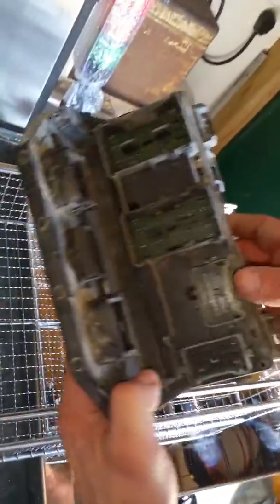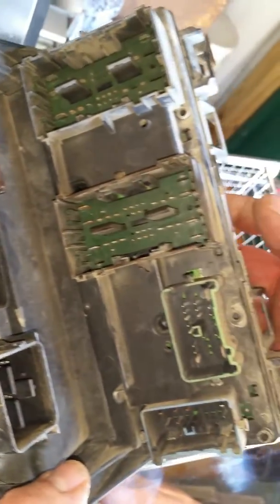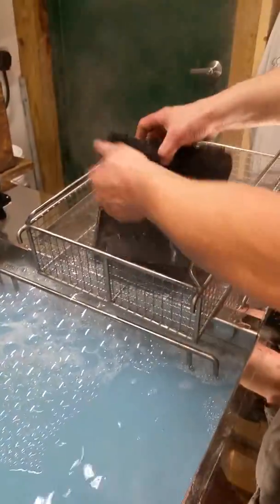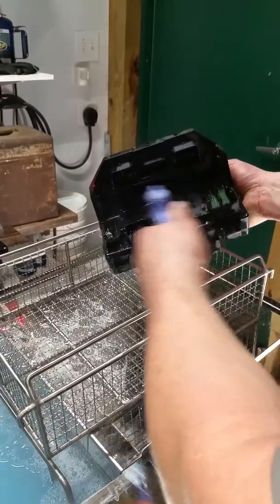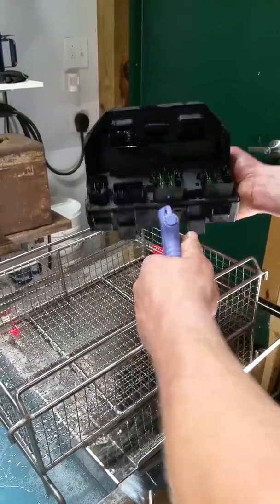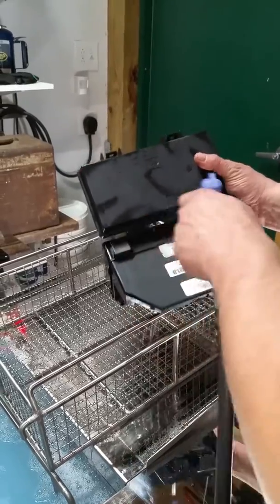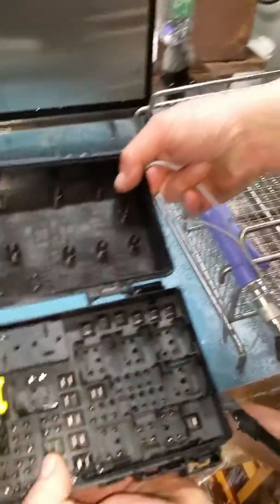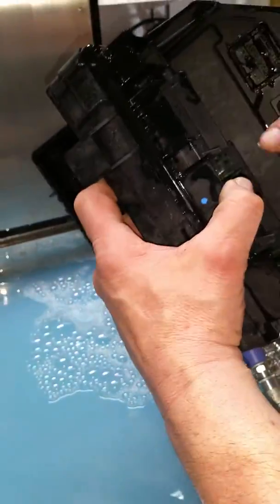Ultrasonic LLC - Ultrasonic Cleaning - Plastic Parts Test Clean